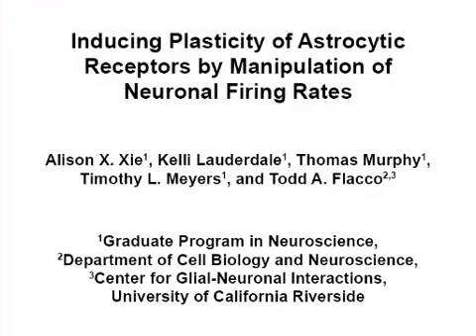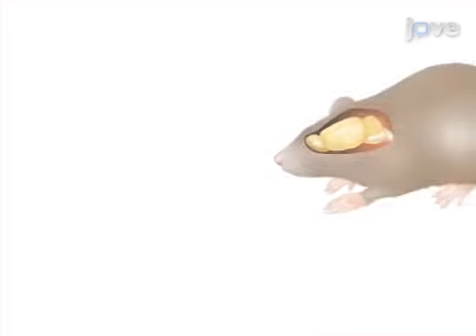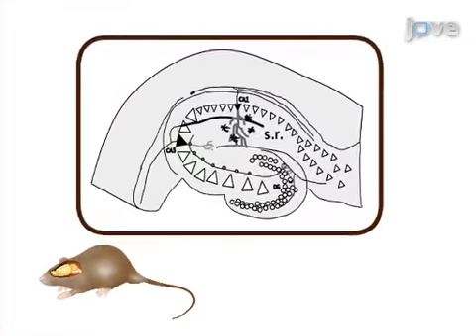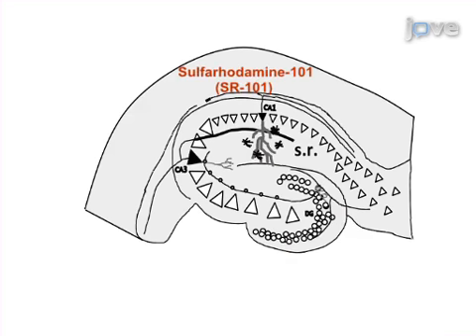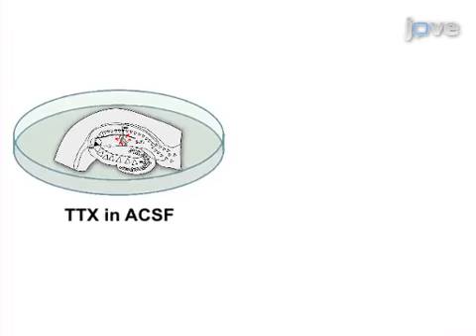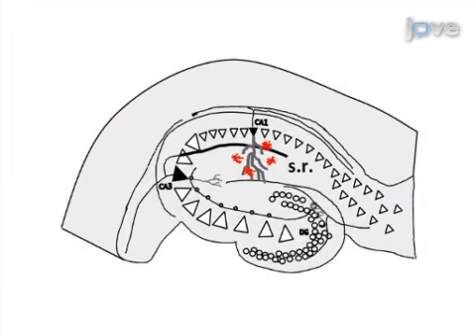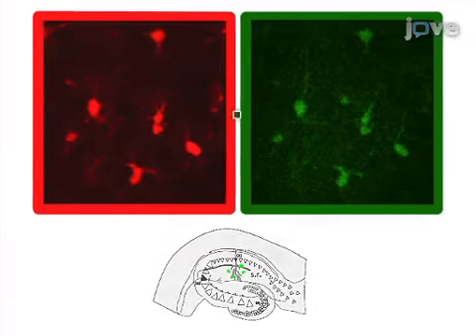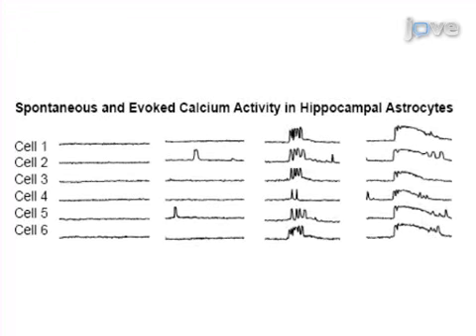Neuronal Firing Rates Manipulation: Inducing Plasticity (Receptors)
Inducing Plasticity of Astrocytic Receptors by Manipulation of Neuronal Firing Rates -  a 2 minute Preview of the Experimental Protocol

Alison X. Xie, Kelli Lauderdale, Thomas Murphy, Timothy L. Myers, Todd A. Fiacco
University of California Riverside, Graduate Program in Neuroscience; University of California Riverside, Department of Cell Biology and Neuroscience; University of California Riverside, Center for Glial-Neuronal Interactions;

Here we describe an adaptation of protocols used to induce homeostatic plasticity in neurons for the study of plasticity of astrocytic G protein-coupled receptors. Recently used to examine changes in astrocytic group I mGluRs in juvenile mice, the method can be applied to measure scaling of various astrocytic GPCRs, in tissue from adult mice in situ and in vivo, and to gain a better appreciation of the sensitivity of astrocytic receptors to changes in neuronal activity.